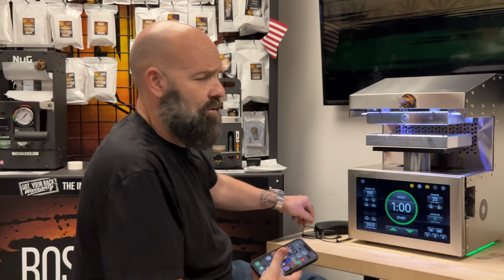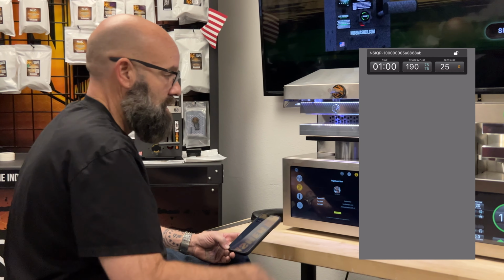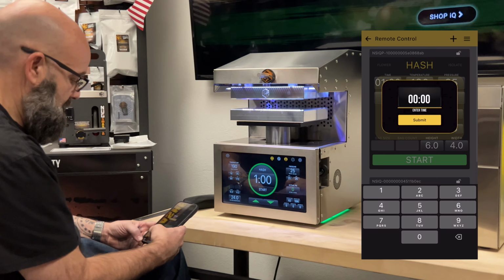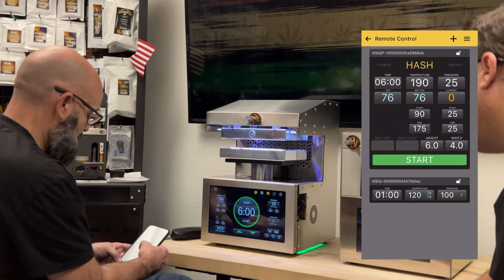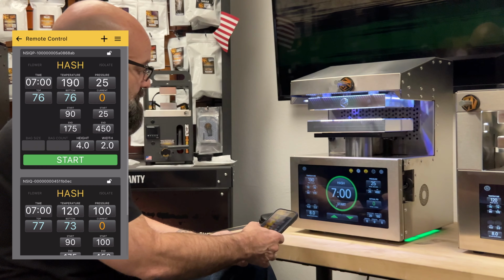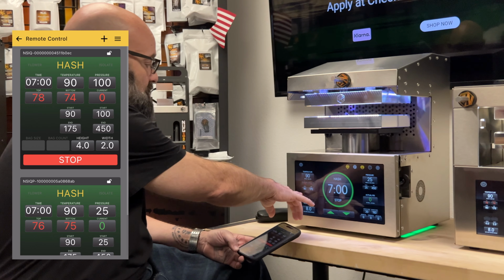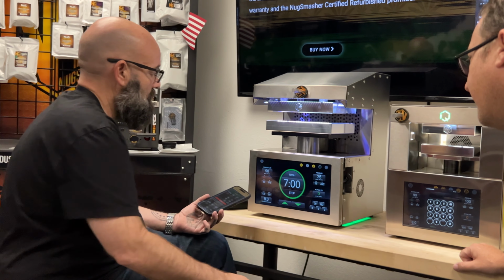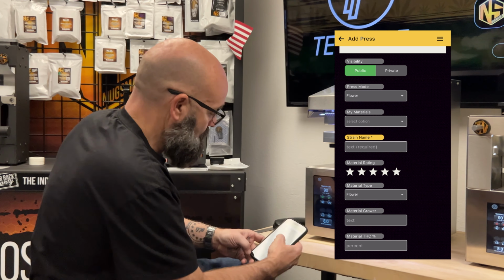New App and NugSmasher IQ Update